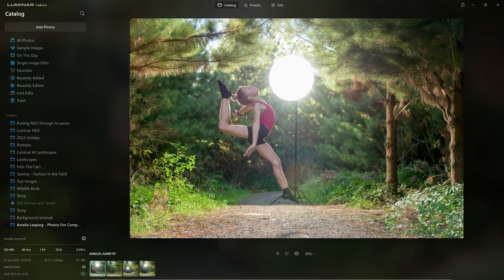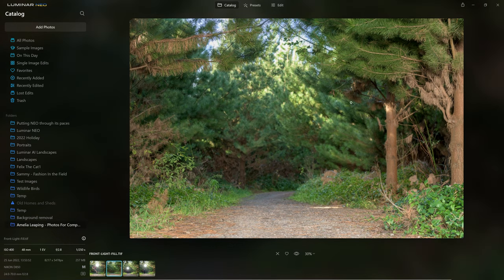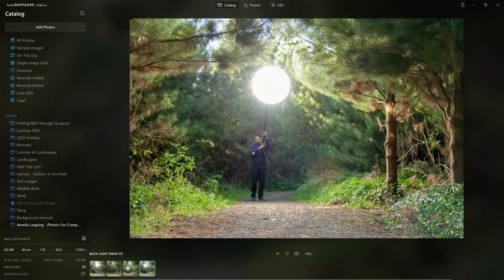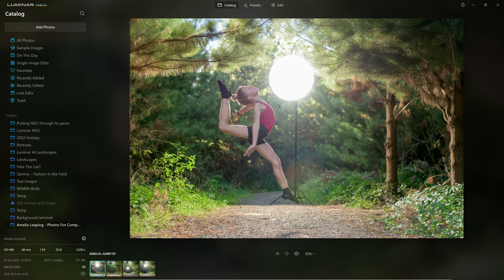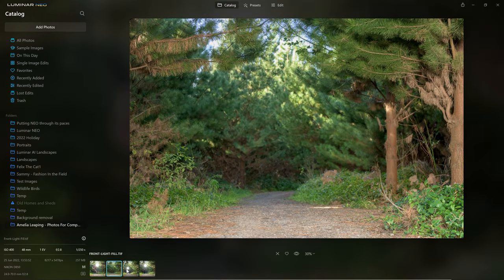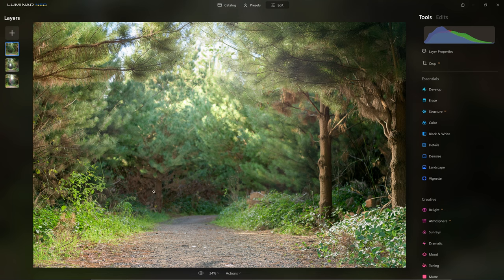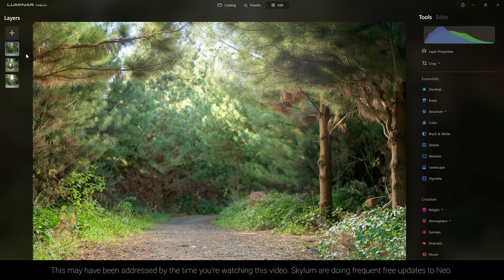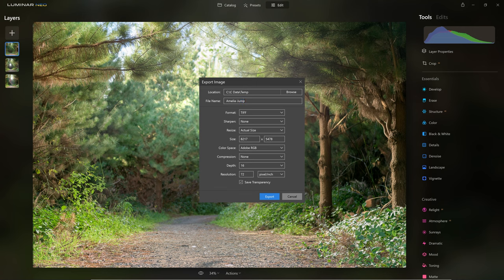Compositing with Layers in Luminar NEO - Fully Explained Walkthrough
Get Luminar NEO here using discount code ATNEO This photo editing tutorial looks at layers in Luminar NEO and how we can use elements from different layers to create a composite. I've been asked to go a bit slower and more in depth by some of my viewers, so in this one, I offer a complete walkthrough of the photo editing process. So if you struggle to know what to do to a photo or why you'd do it, I hope by watching my entire process it will give you some ideas.
We'll dive deep into several topics including how to apply multiple instances of the sunrays filter to achieve more three dimensionality. We'll also be using a lot of masks to control our effects specifically where we want them.

Concepts covered include:
Masking
Layers
Matching elements in a composite
Colour changes
Colour grading
Creative tools
Atmosphere AI for fog
Sunrays

I love using the brush tool to mask in effects. It's MUCH easier with a graphics tablet. The best size and functionality for photo editing and creating artwork in my opinion is

YOU CAN FOLLOW ME AND MY WORK HERE:
(please leave questions in the comments. I'm unable to respond to the large volume of emails I receive. Thanks for your understanding).